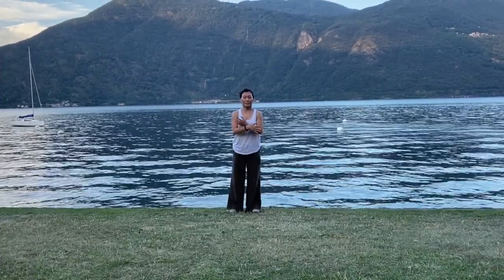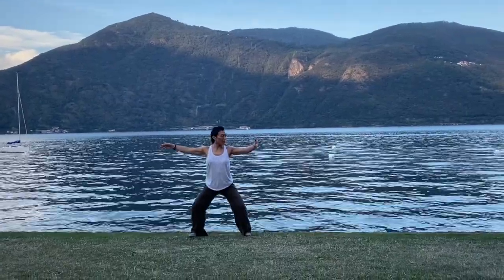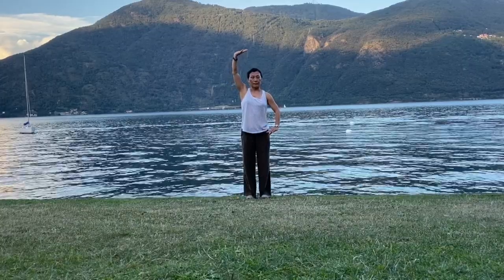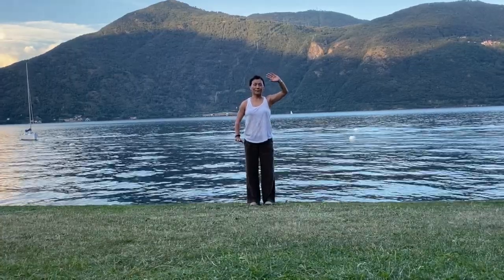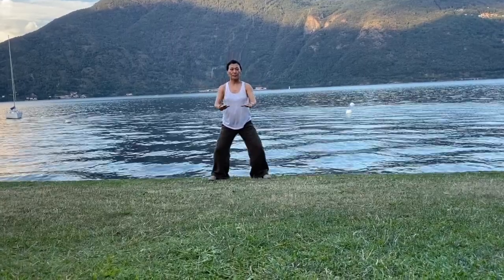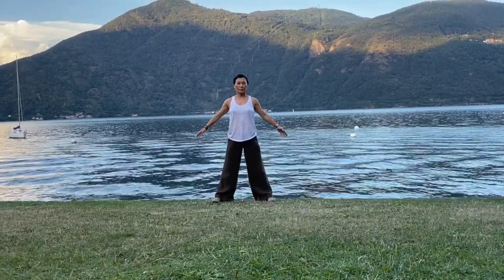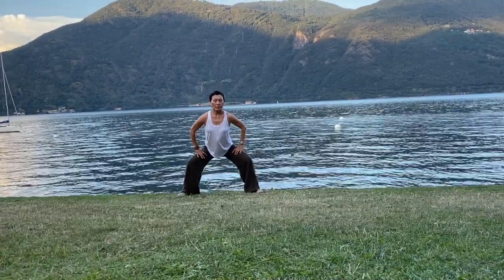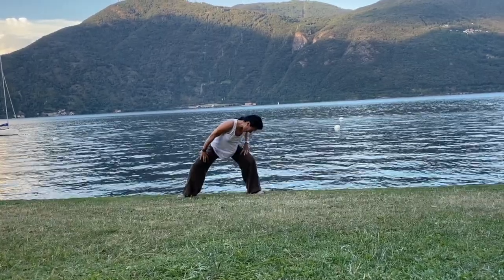Ba Duan Jin - Eight Brocades Taichi Qigong in English 八段锦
The Baduanjin tai chi qigong(八段錦) is one of the most common forms of Chinese qigong used as exercise. Variously translated as Eight Pieces of Brocade or Eight-Section Brocade.  The Baduanjin is primarily designated as a form of medical qigong, meant to improve health. The eight sequential qigong movements have been around for roughly 1500 years.